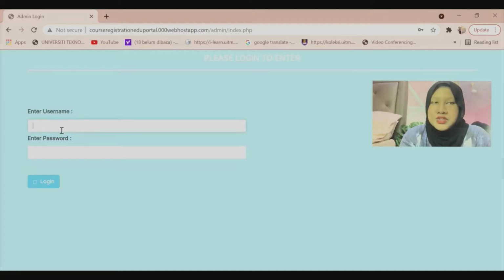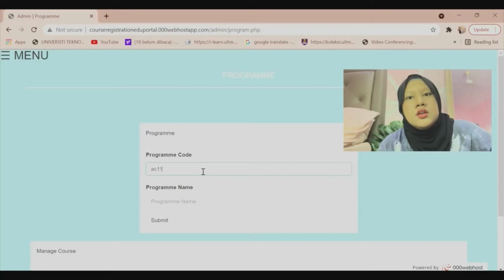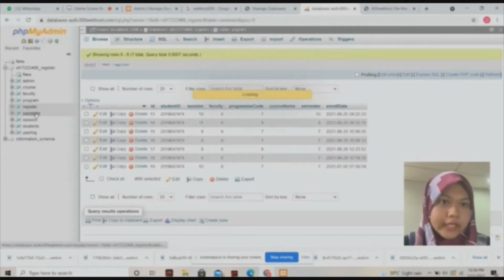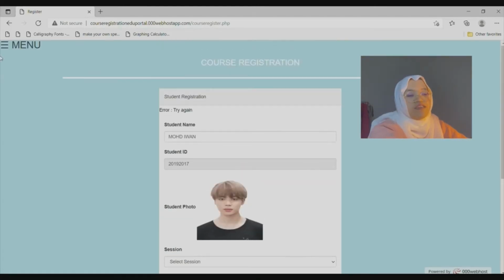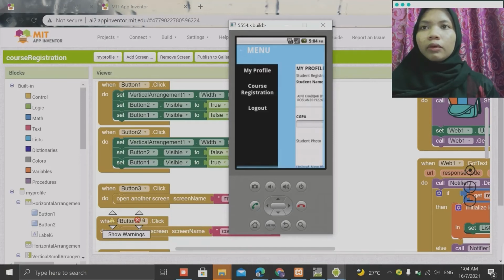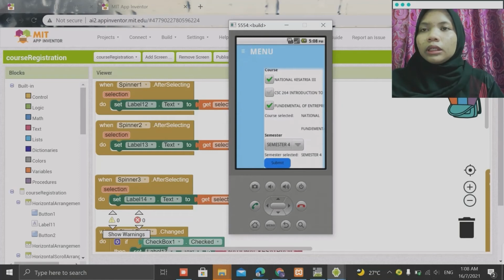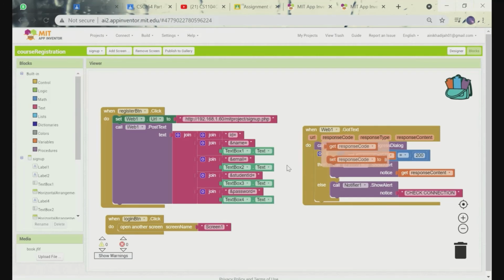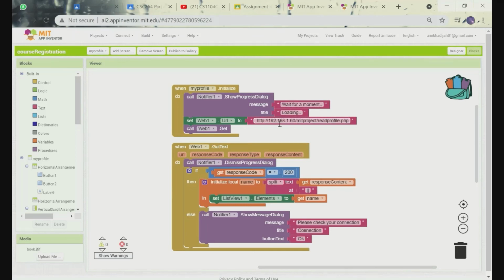CSC264: Course Registration System & App Mobile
Group Members : Nur Asyikin Binti Khairi (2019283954)
                                Nurhanani Solehah Binti Azmi Shah (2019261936)
                                Nurul Shahirah Binti Malik Rodzuan (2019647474)
                                Aini Khadijah Binti Mohamad Roslan (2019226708)
                                Nor Nazirah Binti Puat (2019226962)